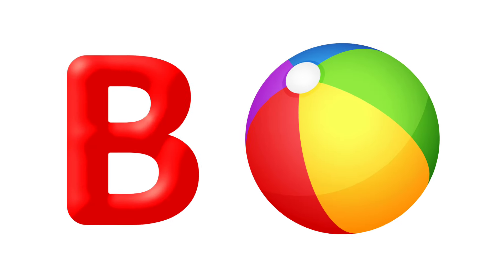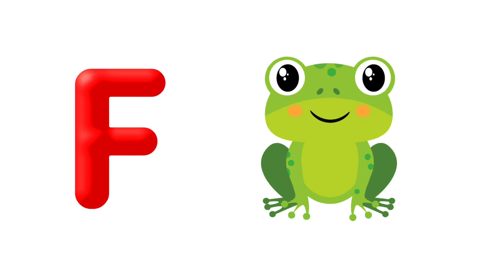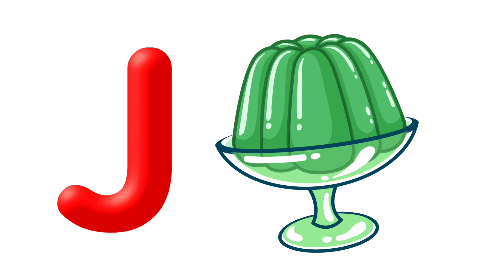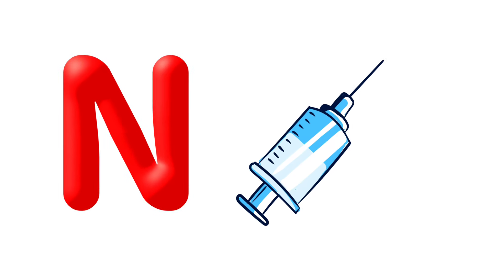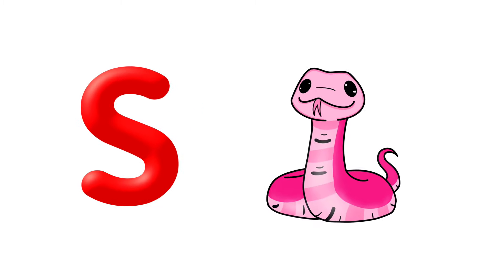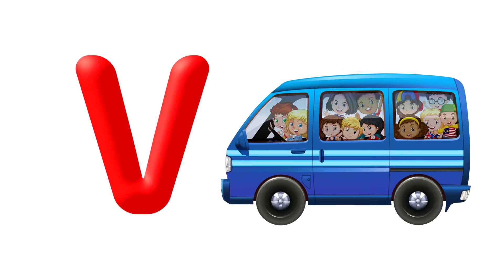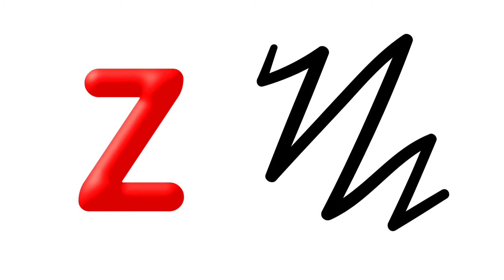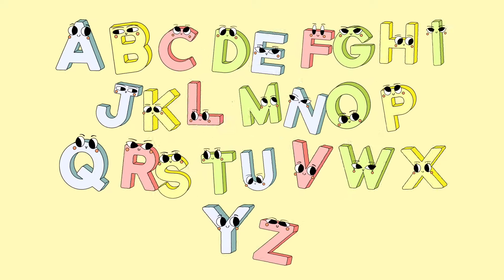Phonics Song ABC song | English Cartoon Video for Learning Nursery Rhymes Toddler Learning Video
Here at Phonics ABC, we have Kids ABC Songs, Phonics Songs, Number Songs, Alphabet Songs, and ABC Nursery Rhymes which are the best songs for kids, children, toddlers, babies and all the family!